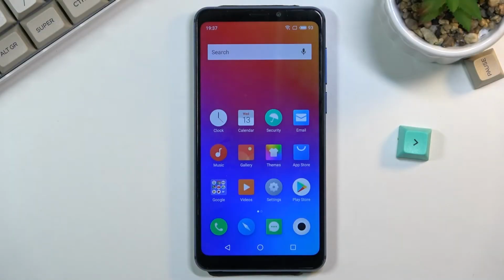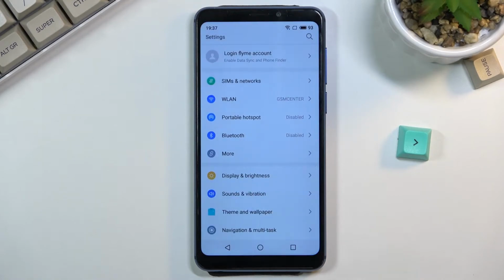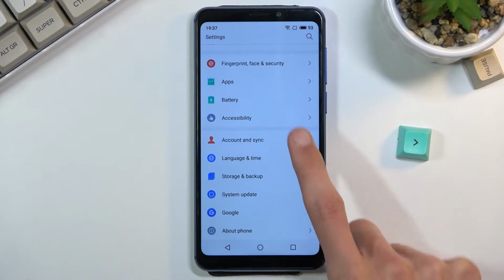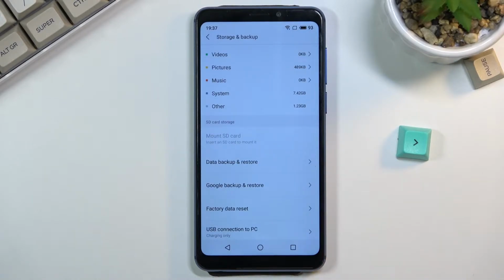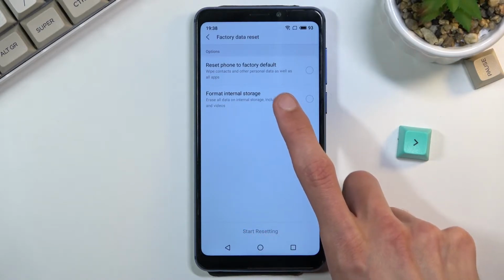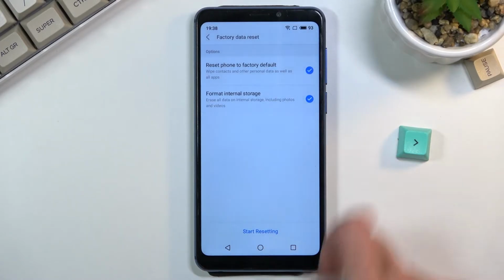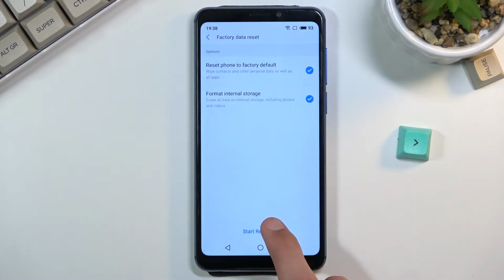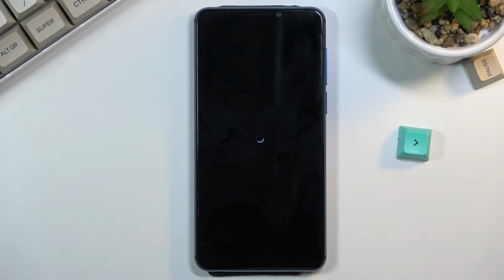How to Factory Reset MEIZU M8 – Perform Hard Reset via Settings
Hi there! In today’s video we’re going to show you how you can perform factory reset operation on your MEIZU M8. Factory reset will erase all data, settings and files from your MEIZU M8. So before performing this operation you should make sure you saved all the necessary data. This operation could be useful if you wish to sell your MEIZU M8 or just give it to someone else, it could also speed your MEIZU M8 up if you’ve been using it for quite a long time. So if you wish to learn how you can perform factory reset operation, all you need to do is just watch this short tutorial to the end, follow the instructions described by our specialist and try to perform this operation yourself on your MEIZU M8.

How to Hard Reset MEIZU M8? How to Factory Reset MEIZU M8? How to Master Reset MEIZU M8? How to delete Data on MEIZU M8? How to remove Data from MEIZU M8? How to restore Defaults in MEIZU M8? How to reset MEIZU M8? How to wipe Data in  MEIZU M8? How to erase everything in MEIZU M8? How to Reset Settings from MEIZU M8?